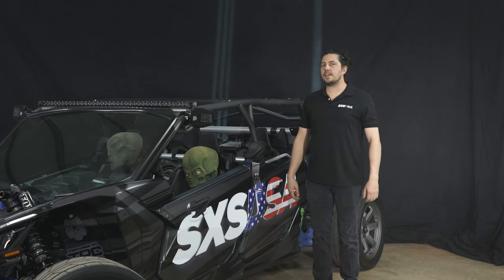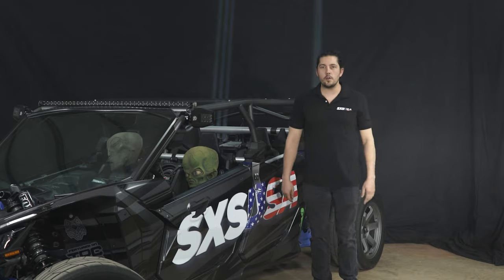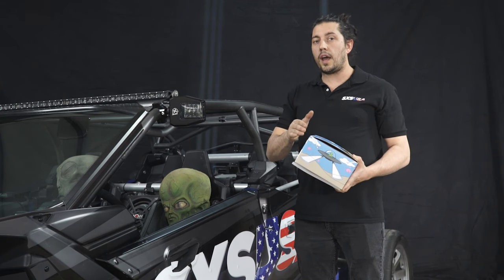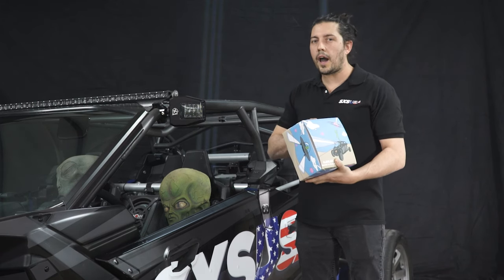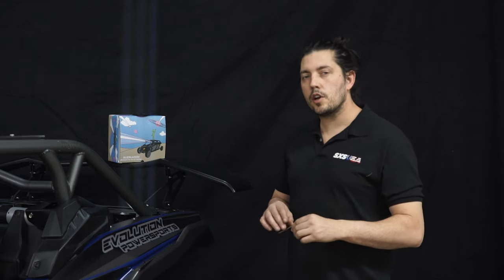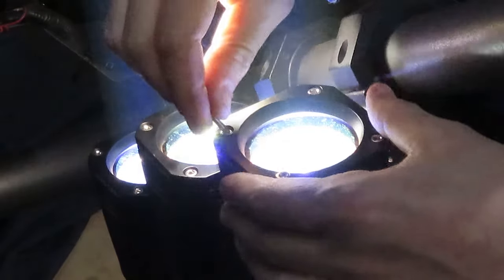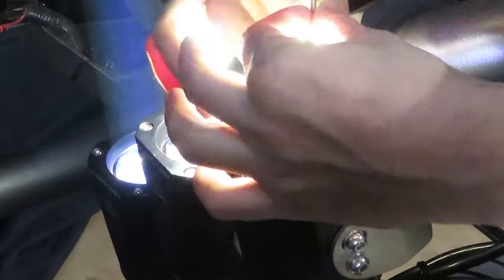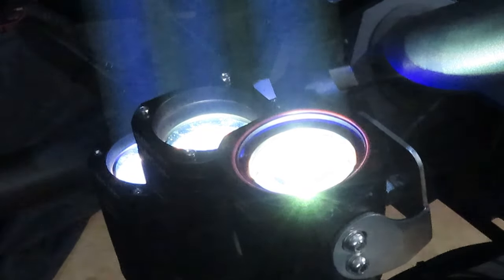Tractor Beam 3.0 how to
We discuss the new features of the Tractor Beam 3.0 and how to change colors on your new pods.